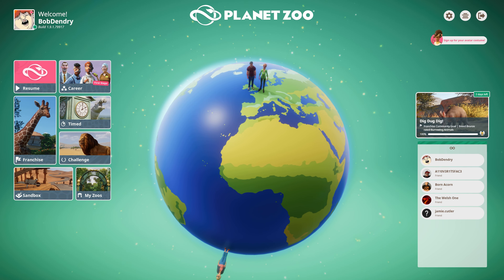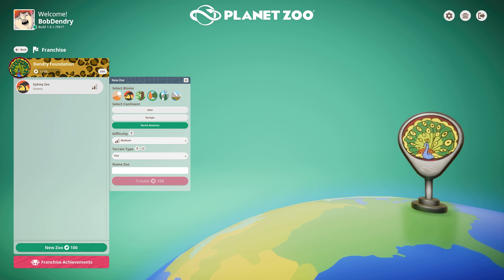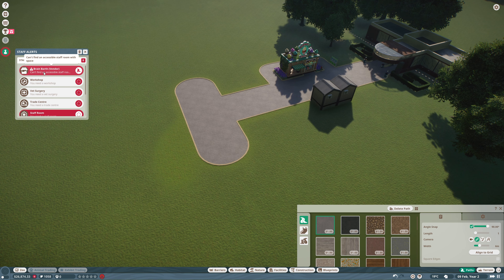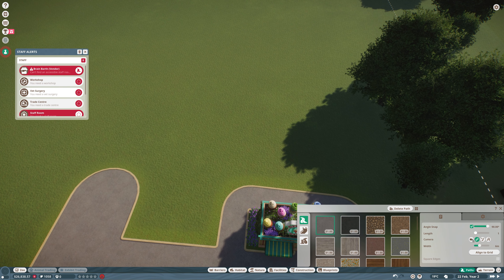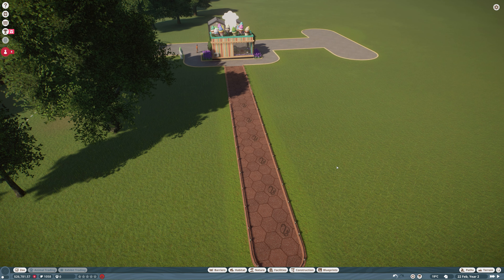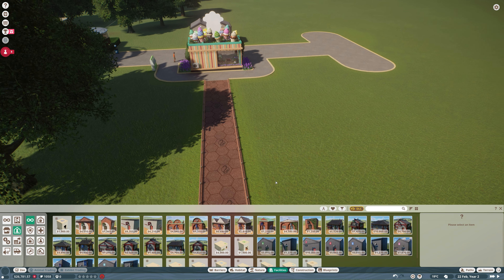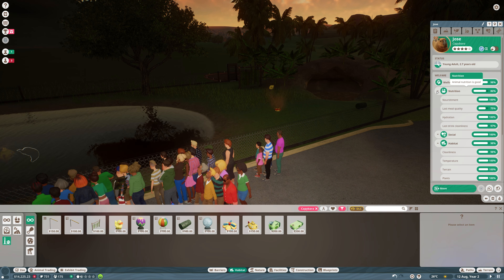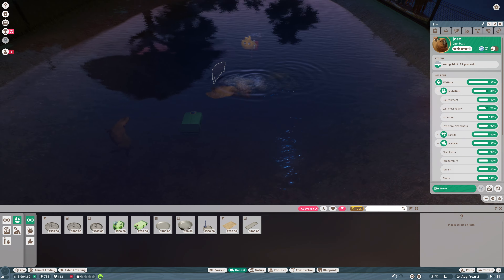New Zoo and Capybara Build! | Planet Zoo Wetland Animal Pack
Hey! Welcome to a new series for the channel - and this time we're playing Planet Zoo! I played a fair bit of the game when it was came out, but I fell off the bandwagon fairly early - the game was a really good start but it needed major polishing to make it a great game.

Planet Zoo Update 1.9 has recently landed, and with it the Planet Zoo Wetland Animal pack! It looks amazing and has a fair few of my favourite animals included, so I will absolutely be playing a heap of it moving forward! In today's build we get set up for our new zoo in franchise mode, and we place down a habitat for the lovely Capybara. I hope you enjoy it the build!